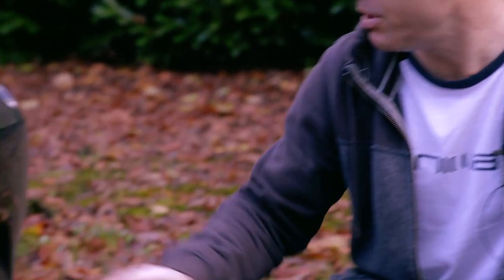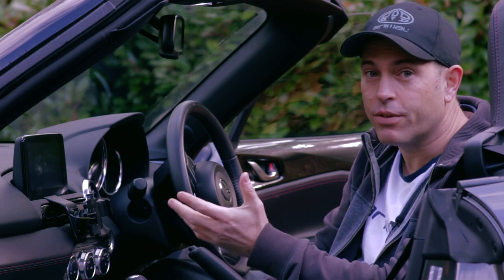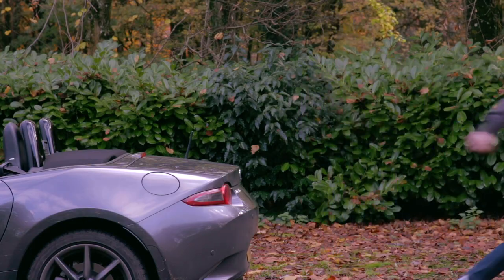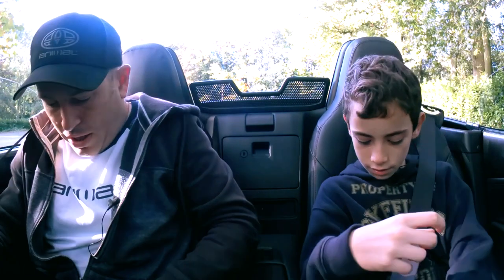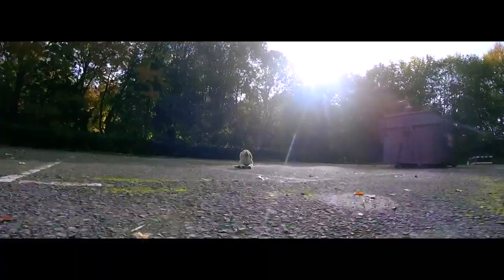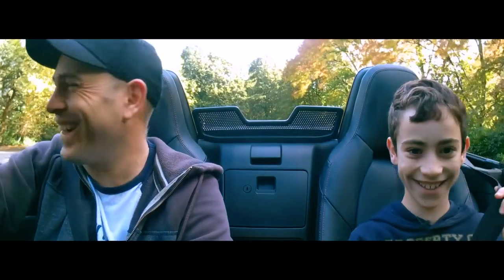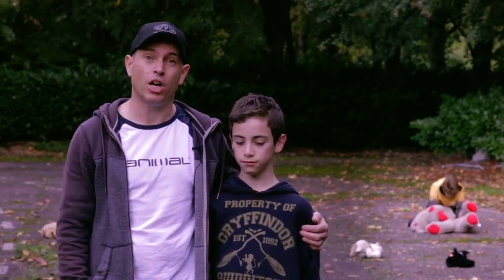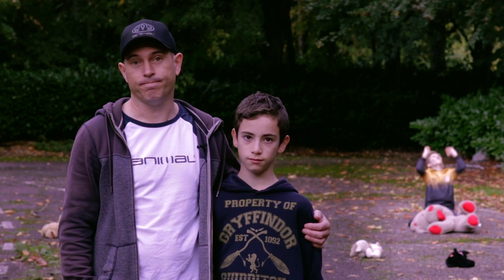MX5 Diary - Reversing Camera - Lethal to soft toys?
I've been away for some time. I sold my MX5, bought an F-Type, sold that and now I'm back with a new MX5. I was planning on doing some more videos before releasing any of them but given all the bad news around the world at the moment I thought I'd send this out early. I hope you enjoy it.